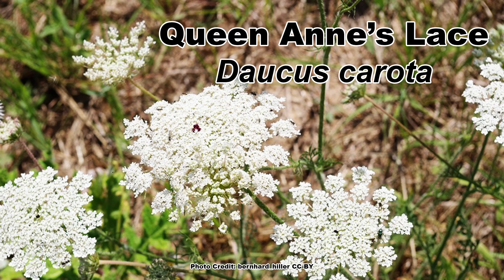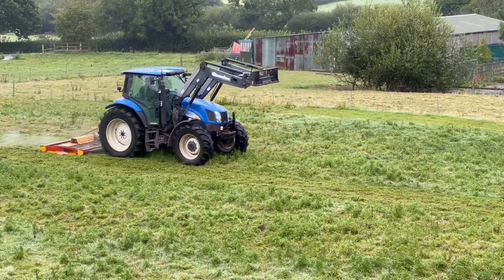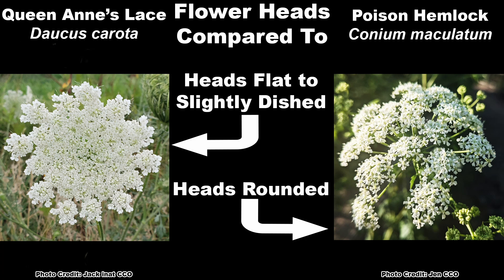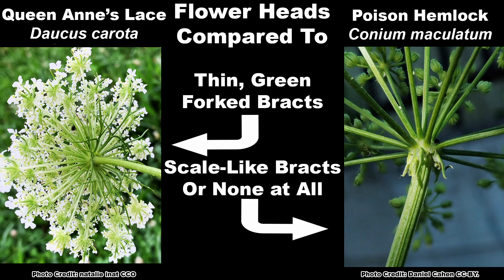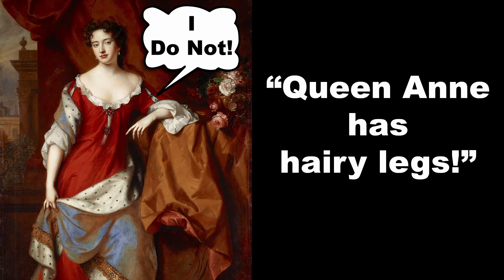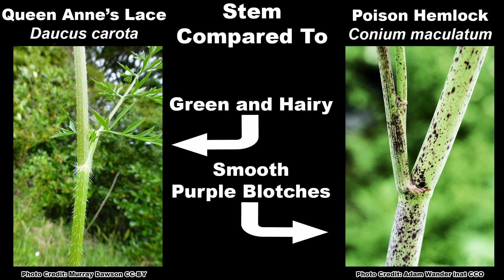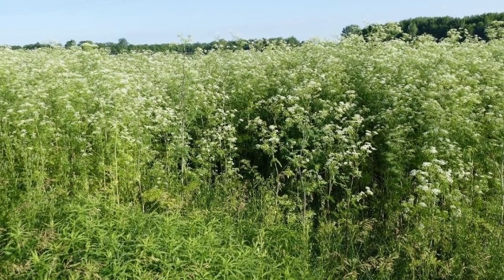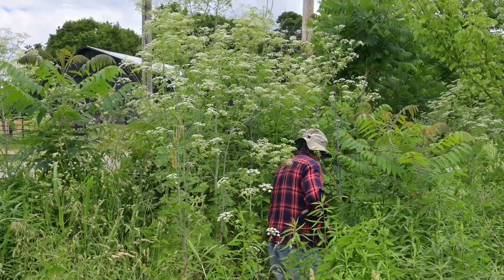Don't Mistake Wild Carrot for Its Deadly Cousin!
The wild carrot, also known as Queen Anne’s lace, Daucus carota, and poison hemlock, Conium maculatum, are two plants that belong to the carrot family that look similar but are totally opposite in one important way – Queen Anne’s Lace is non-toxic and edible and poison hemlock lives up to its name and is deadly poisonous. While these two plants do resemble each other there are some distinct differences between them. With a little practice and an eye for detail they can easily be told apart. This video shows differences between Queen Anne’s Lace and poison hemlock flowers, leaves, and stems along with some helpful hints to the characteristics of these plants.

Chapters:
0:00 Where do Queen Anne’s Lace / Wild Carrot (Daucus carota) and Poison Hemlock (Conium maculatum) Occur in North America
0:33 General Differences Between Queen Anne’s Lace / Wild Carrot (Daucus carota) and Poison Hemlock (Conium maculatum)
1:06 Differentiating Queen Anne’s Lace / Wild Carrot (Daucus carota) and Poison Hemlock (Conium maculatum) By Differences in the Flower Heads, Bracts
2:11 Differentiating Queen Anne’s Lace / Wild Carrot (Daucus carota) and Poison Hemlock (Conium maculatum) By Differences in the Foliage
2:27 Differentiating Queen Anne’s Lace / Wild Carrot (Daucus carota) and Poison Hemlock (Conium maculatum) By Differences in the Stalk
3:03 How You Can Help Support Backyard Ecology
3:37 Variability in the Characteristics Used to Differentiate Queen Anne’s Lace / Wild Carrot (Daucus carota) and Poison Hemlock (Conium maculatum) and What Are the Implications, Other Species that May Be Confused with Queen Anne’s Lace and Posion Hemlock
4:17 Queen Anne’s Lace / Wild Carrot (Daucus carota) and Poison Hemlock (Conium maculatum) Considered Invasive and What You Can Do To Stop the Spread of Poison Hemlock